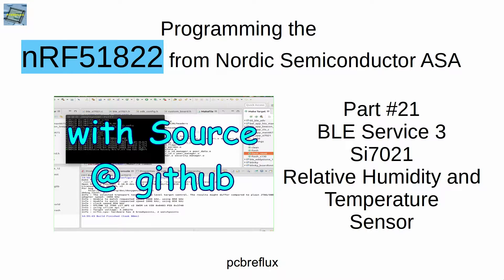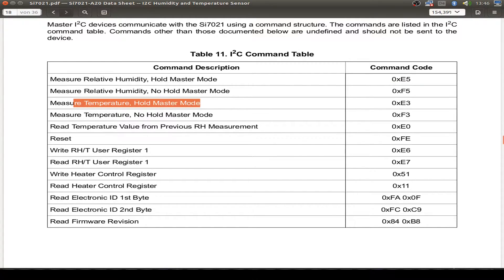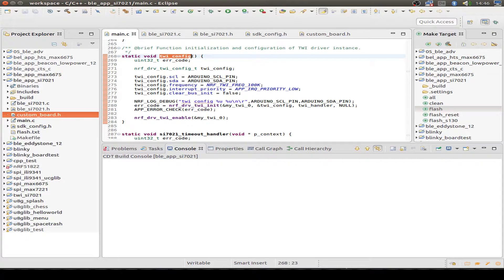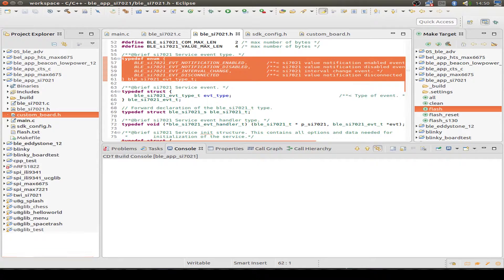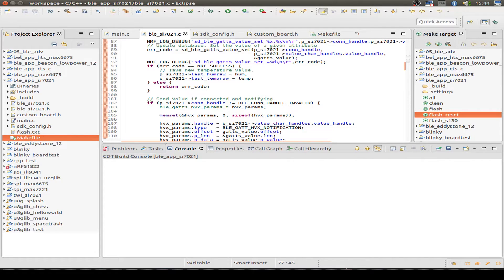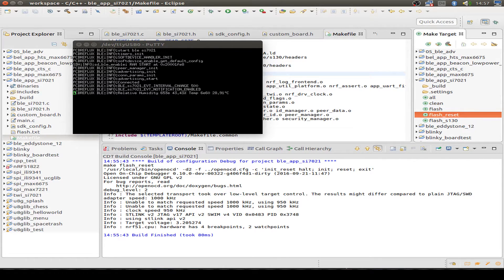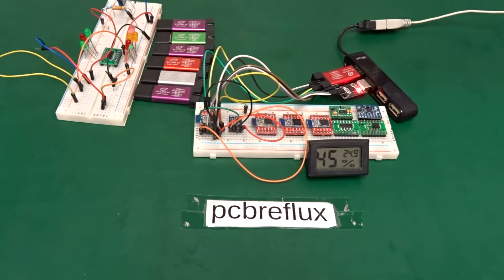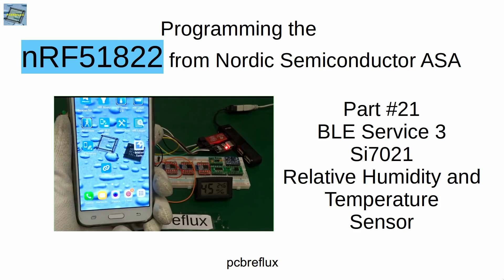nRF51822 #21: Bluetooth / BLE Service #3 Si7021 with TWI / I²C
Using the nRF51822 to read the Relative Humidity and Temperature from Sensor with the Si7021 and I²C Interface.
Implement a basic sensor BLE Service with 128-Bit UUID.